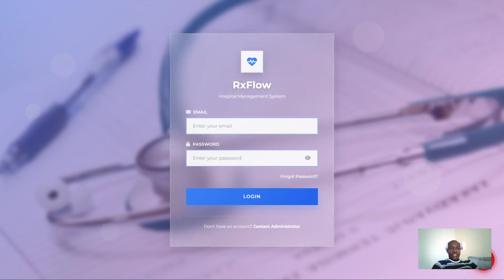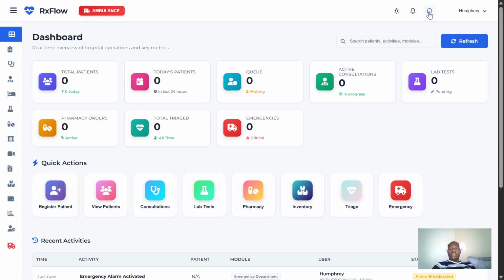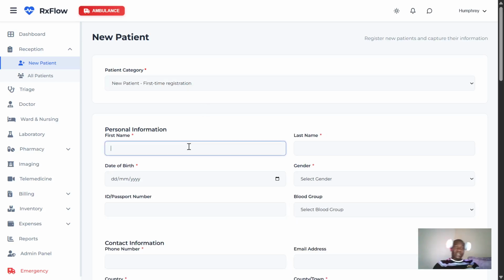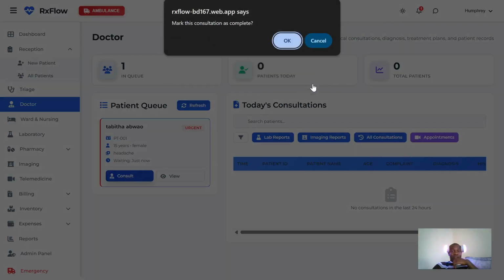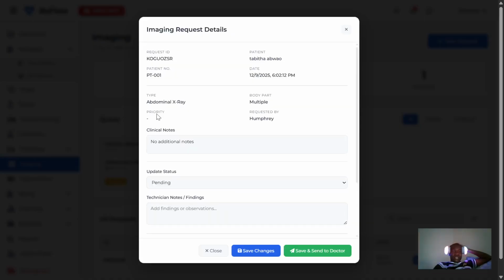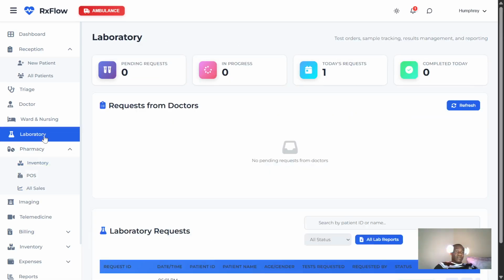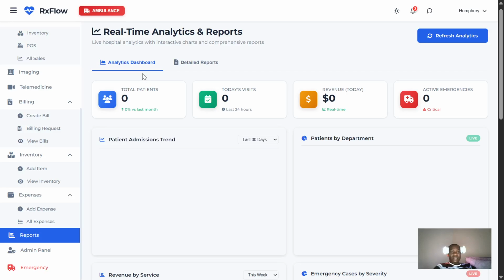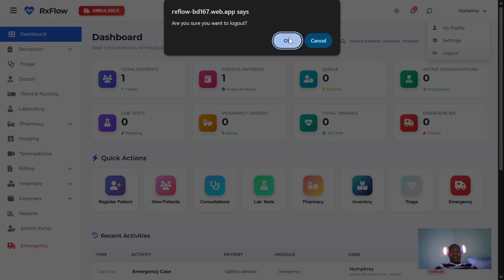RxFlow HMS: The Future of Smart Hospital Management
RxFlow is a next-generation hospital management system designed to streamline every step of patient care—from reception to nursing, doctors, labs, pharmacy, billing, and wards. Built for speed, accuracy, and real-time decision-making, RxFlow helps healthcare facilities cut delays, reduce errors, and operate with full visibility.
This is the system built for modern hospitals in East Africa and beyond.